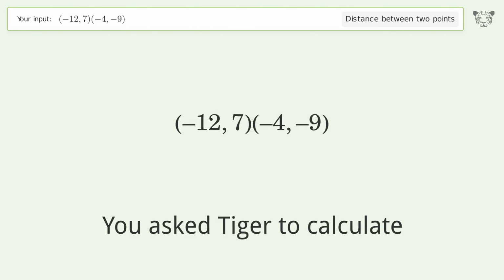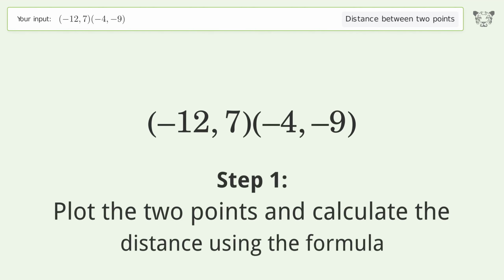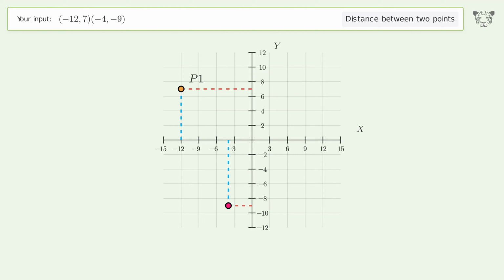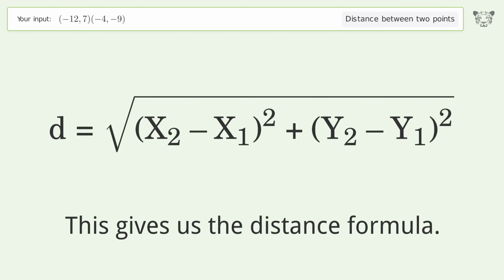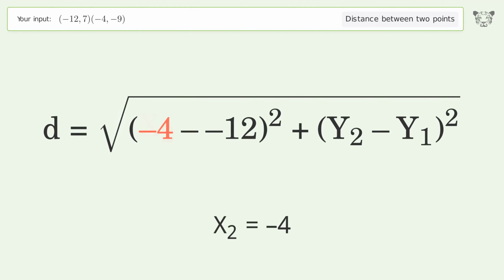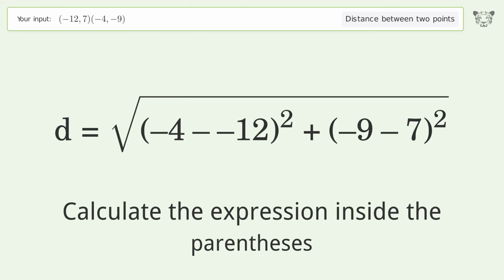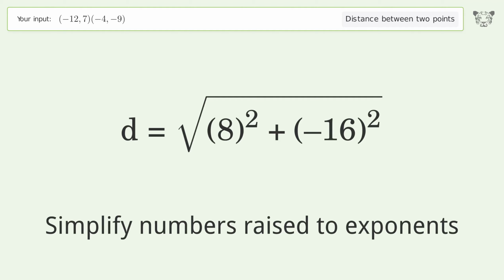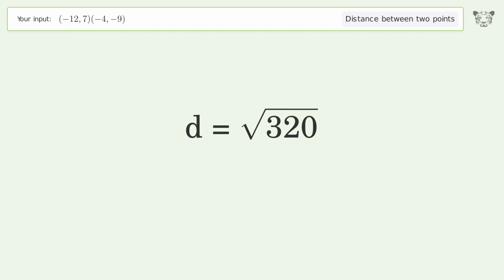Find the distance between two points p1 (-12,7) and p2 (-4,-9): Step-by-Step Video Solution